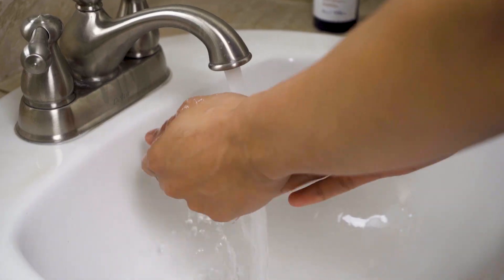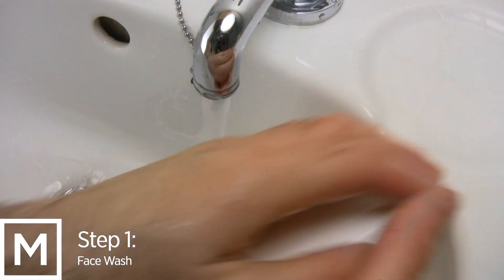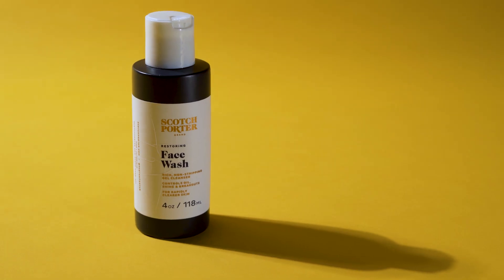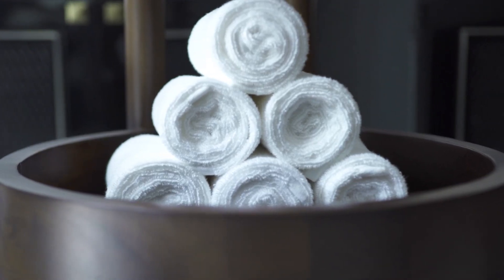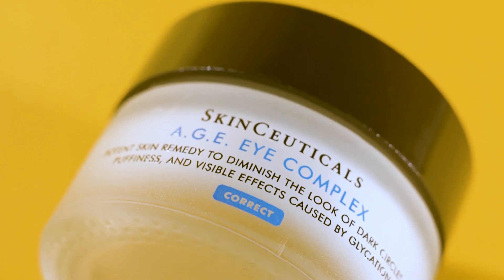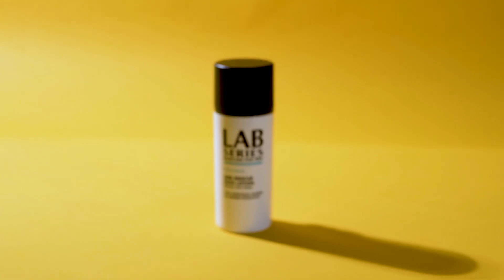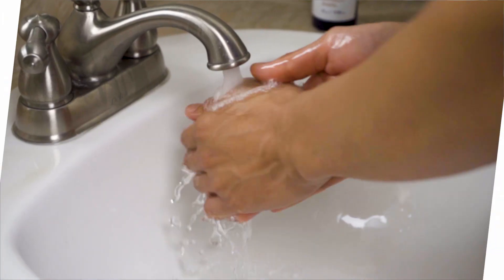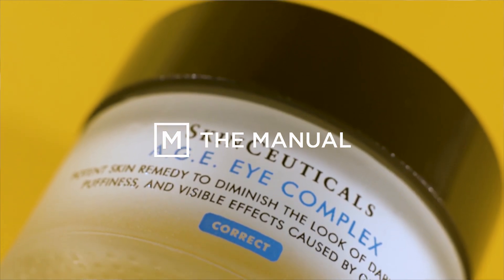Best Face Care Routine: Cleanser, Serum, and Moisturizer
With so many grooming products available, finding the right skincare routine can be overwhelming. But don’t worry, we’ve got you covered. We show you how to create the only four-step skincare routine you need featuring some of our favorite products from The Manual’s 2020 Grooming Awards

Step 1 Face Wash: 00:50
Step 2 Serum: 01:13
Step 3 Eye Cream: 01:40
Step 4 Moisturizer: 02:07

😌 Clarins Double Lipid Serum
👁 Skinceuticals Age Eye Complex
😇 Lab Series Age Rescue Lotion

Credits:
🎥 Shot and edited by: Riley Young
🙃 Featuring: Christian Gollayan